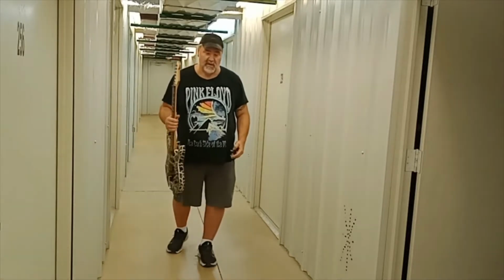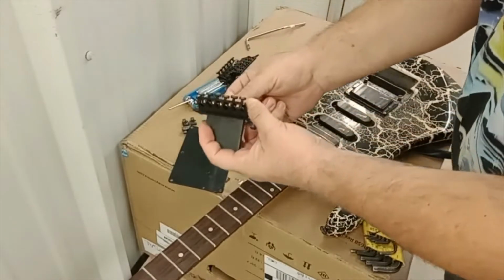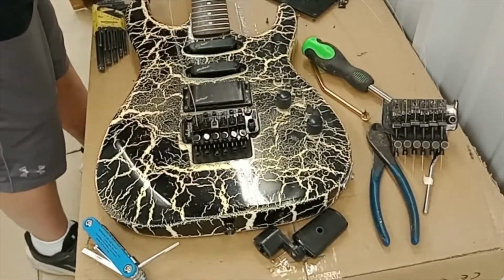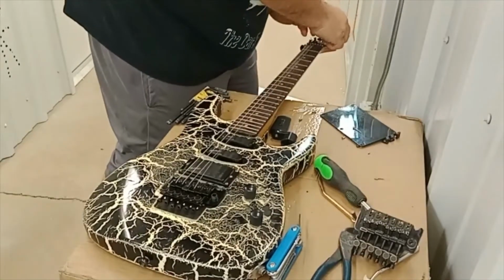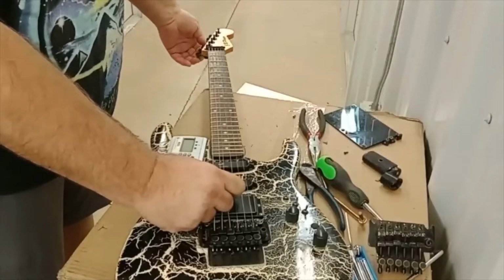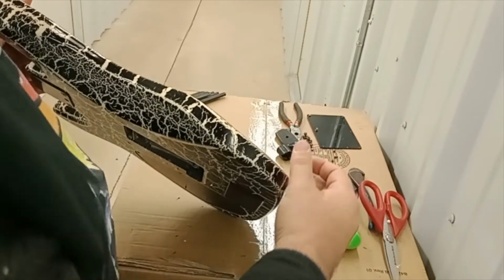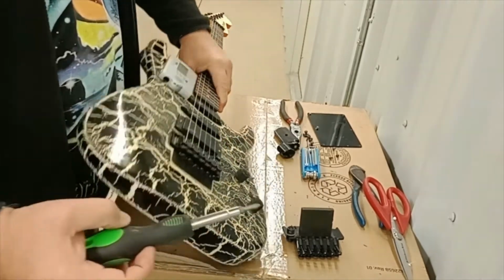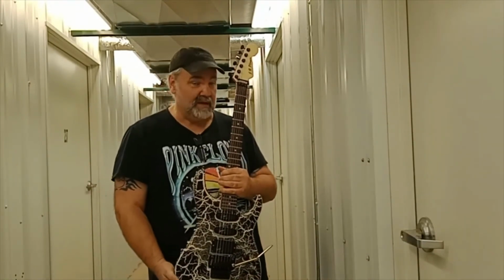Floyd Rose Tremolo Set up Floating and Change out from Single to Double Locking System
In this video we explore the craziness of the Floyd Rose and how to keep it in tune. Easy to follow instructions on how to tackle this behemoth popular system in the full floating mode where you can not only dive bomb, you can also raise the pitch and have your Floyd Rose fall dead center back into tune if you follow these instructions.  Future video will show me adding the EVH D-Tuna, which will require me to turn the tremolo into "dive only" mode.  I will block the Tremolo so in can only dive and not be able to pull sharp.  This is a common thing when you want to use drop- D tuning and be able to get it back to standard without any problems.